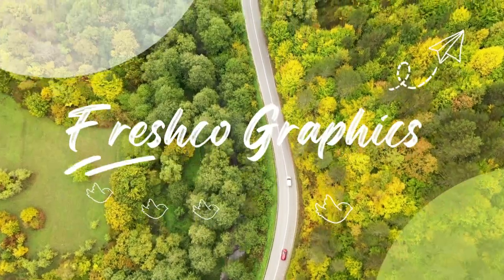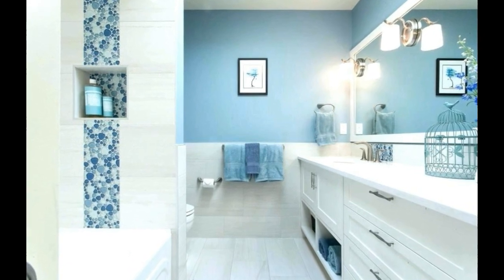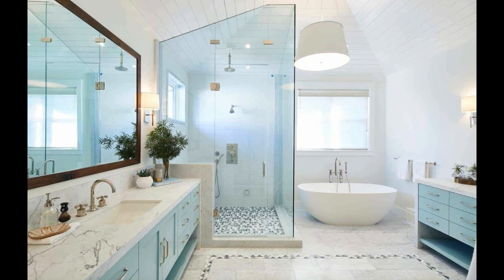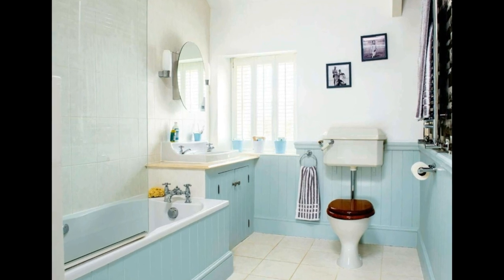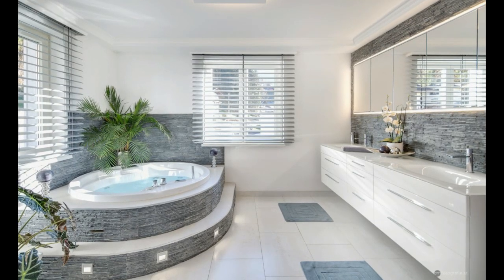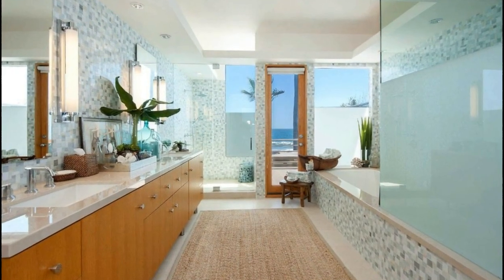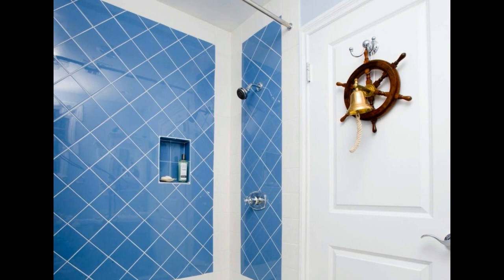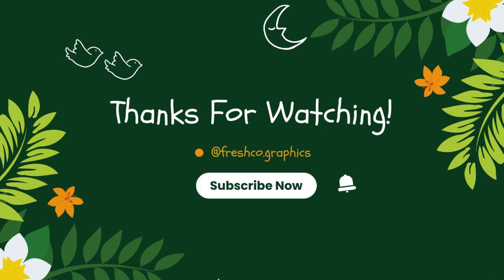Nautical Nuances: Coastal Bathroom Design Inspiration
Welcome to FreshCo Graphics – Your navigator through the seas of home design! 🌊🛁

Today’s Voyage: “Nautical Nuances: Coastal Bathroom Design Inspiration” – Set sail with us on a journey to discover the tranquil charm of coastal bathroom designs. Learn how to incorporate nautical elements into your bathroom for a refreshing seaside retreat.

What you’ll explore in this video:

    Design Anchors: Dive into the key features of coastal design, from color palettes to natural textures.
    Inspiration Gallery: A curated selection of images to inspire your own bathroom transformation with a splash of coastal elegance.
    Styling Tips: Expert advice on selecting fixtures, accessories, and decor to capture the essence of a beachfront oasis.

Why FreshCo Graphics? We’re passionate about design that tells a story. Our channel is dedicated to bringing you the most innovative and inspiring home design ideas with a touch of coastal serenity.

Engage with our community:

    Like if you enjoy our content and want more design inspiration.
    Comment with your thoughts or share your own coastal bathroom designs.